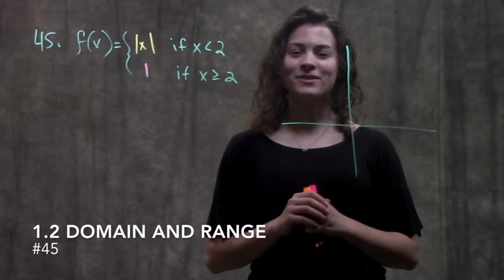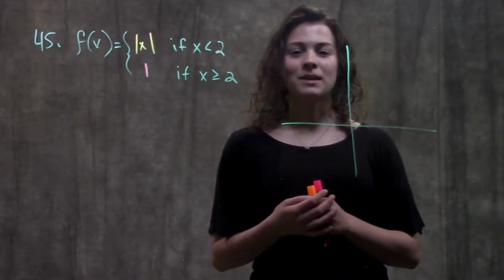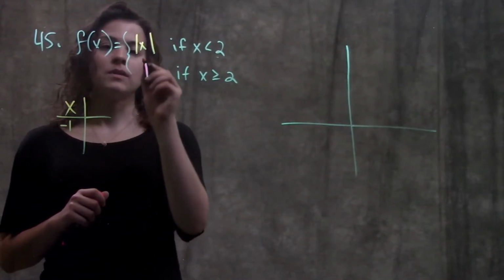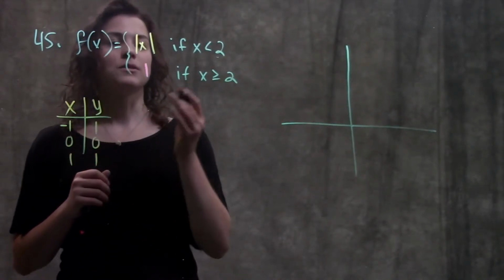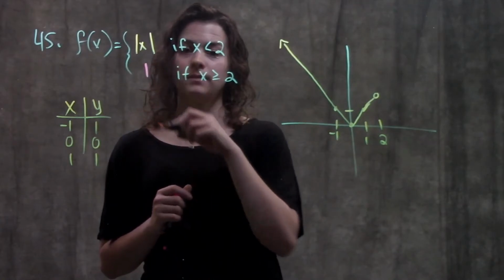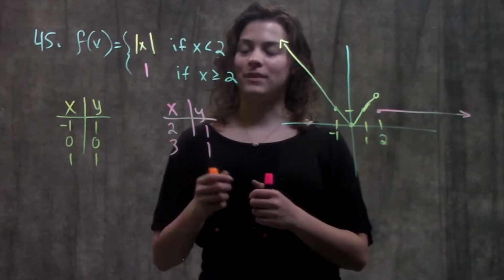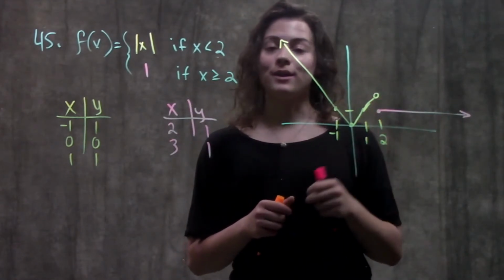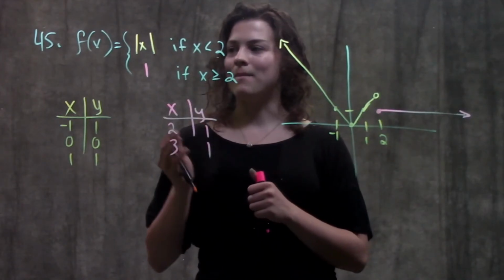1.2 Domain and Range (#45)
This video reviews how to graph piecewise functions. It demonstrates #45 in section 1.2 from the PreCalculus textbook published by OpenStax.